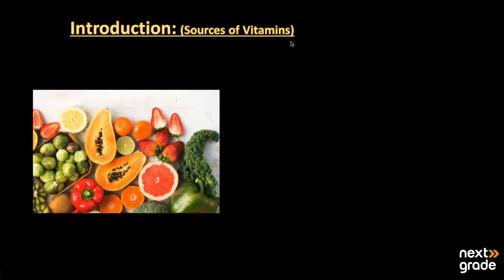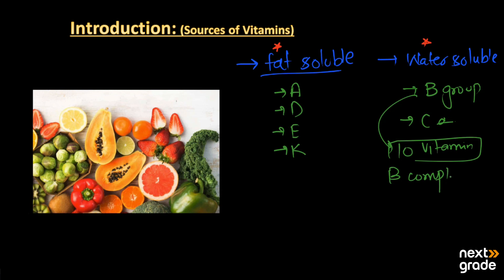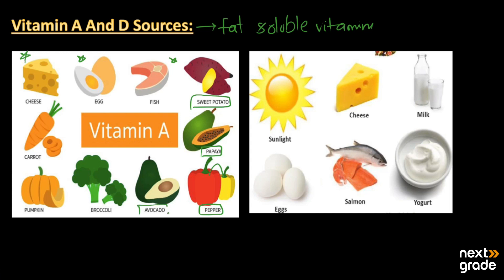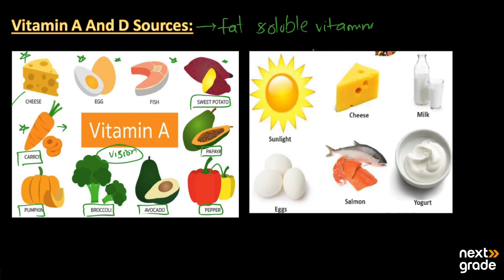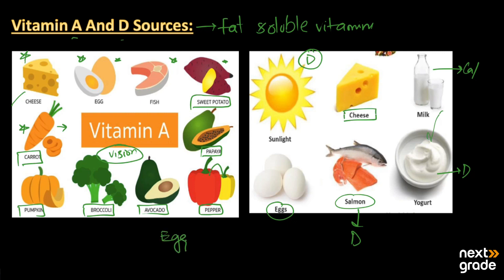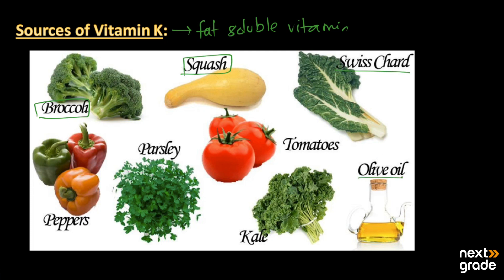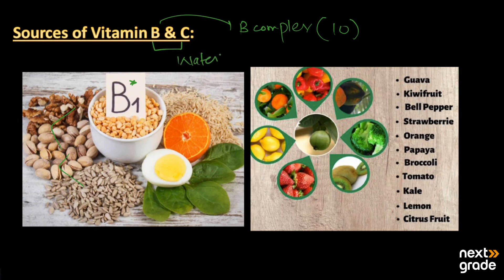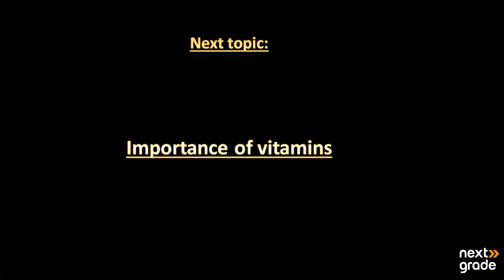Sources of Vitamins: Essential Nutrients for Optimal Health | Grade 10 Chemistry | Lecture 17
Explore the various natural sources of vitamins, which are crucial for maintaining optimal health and well-being. This Grade 10 Chemistry lecture provides comprehensive insights into the foods and biological materials rich in different types of vitamins, highlighting their significance in nutrition and overall health.